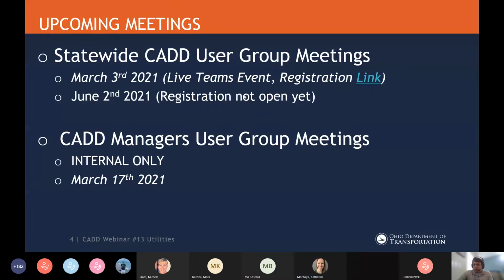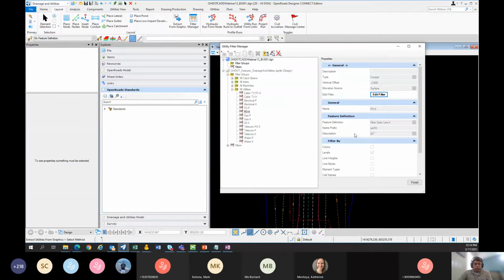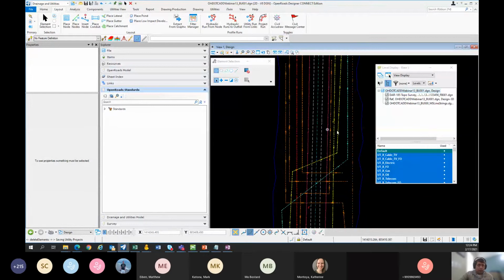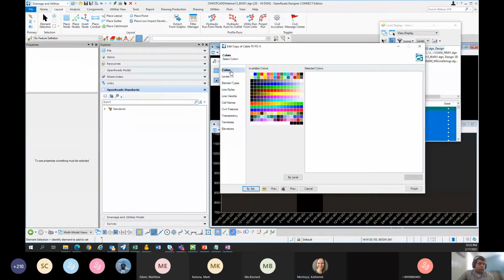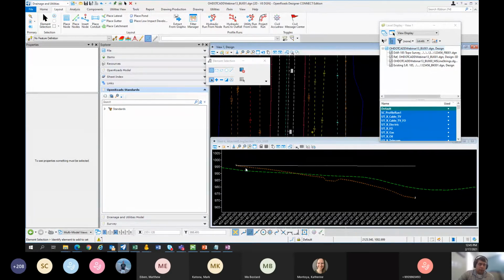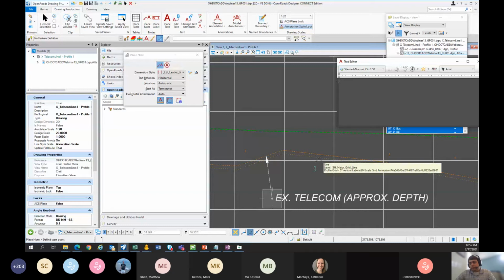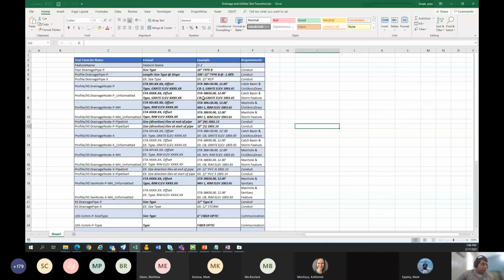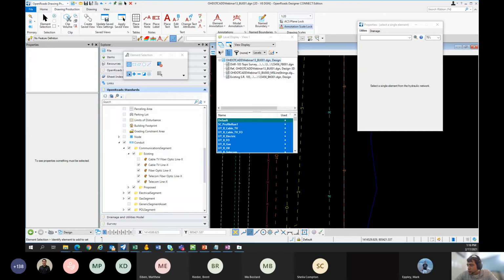OhioDOT CADD Webinar #13 - Utilities